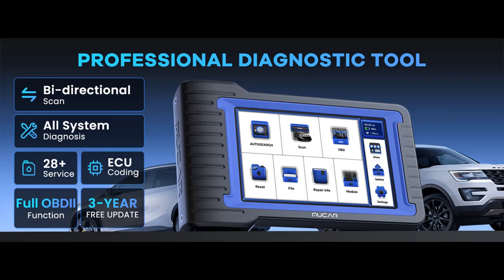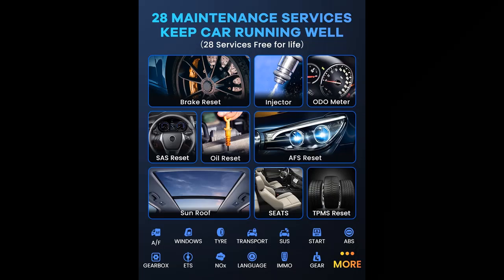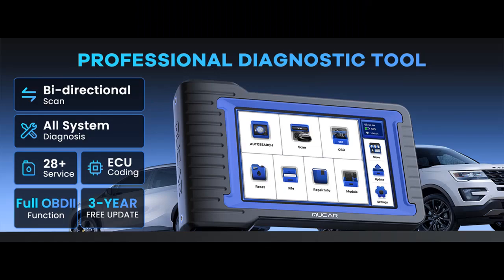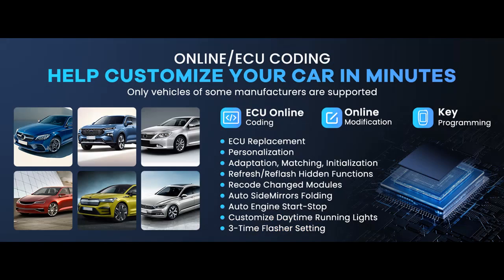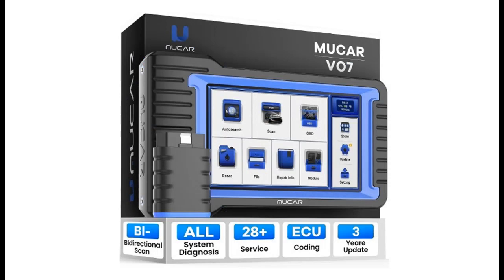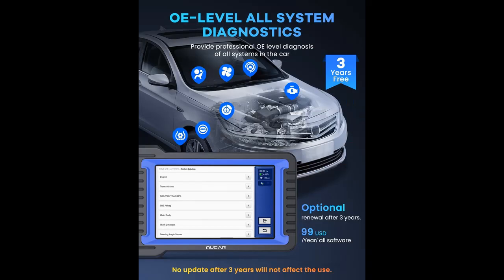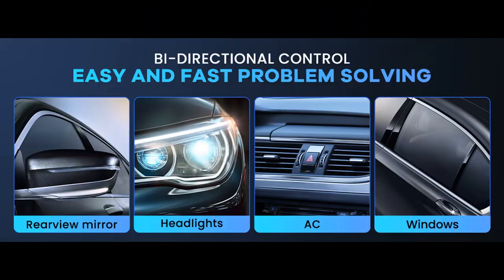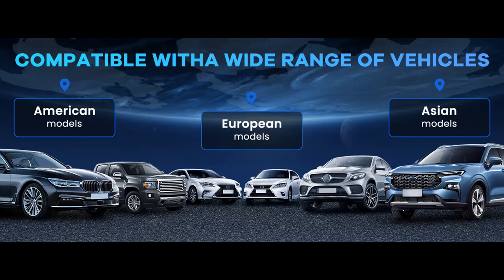Mucar VO7 Car Diagnostic Tool | Key Features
Key Features| Mucar VO7 Car Diagnostic Tool, Bi-Directional Control & OE-Level Full Systems Diagnosis Scanner, with 28 Services Smart Scan Tool, ECU Coding, Active Testing, AutoVin, 3-Year Free Update

Get more feature or details in text (Features/Reviews/etc...) Please follow link as 👉🏻👉🏻👉🏻